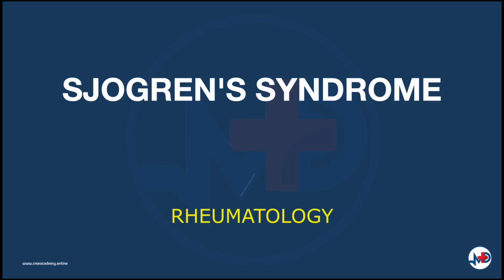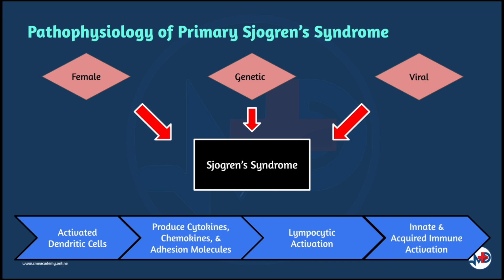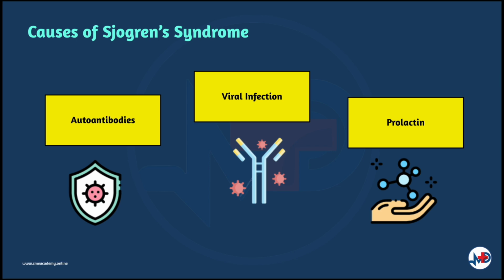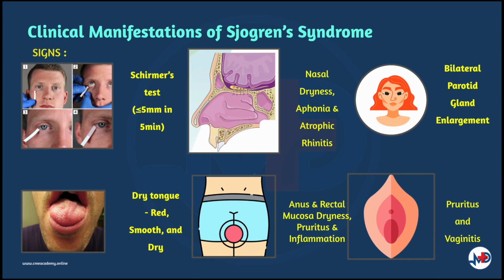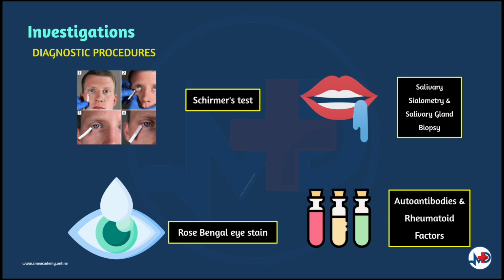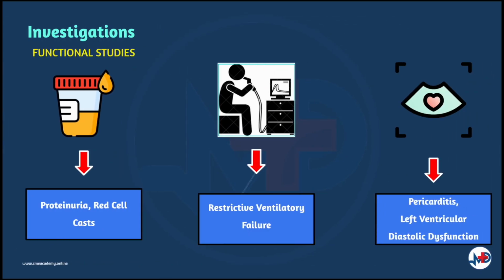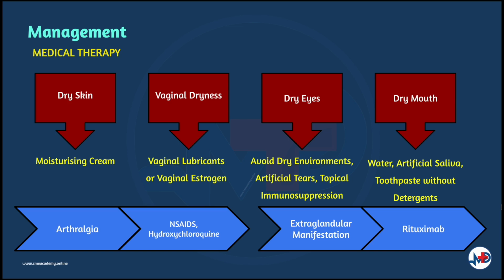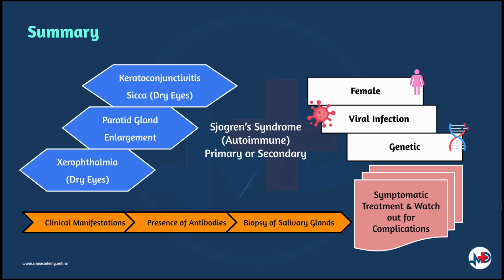Sjogren's Syndrome - High-Yield Review: Multisystem Rheumatic | Rheumatology Masterclass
Sjogren's syndrome high-yield clinical review covering core diagnostic criteria, evidence-based management, and essential exam frameworks.

👥 WHO SHOULD WATCH:
• Candidates preparing for international postgraduate examinations (MRCP UK Part 1, Part 2, PACES, MRCEM, MRCS, MRCPCH, AMC, USMLE, PLAB/UKMLA - dynamically tailored to Rheumatology).